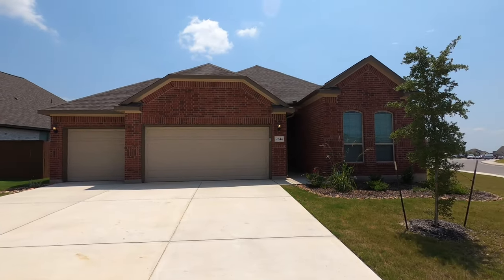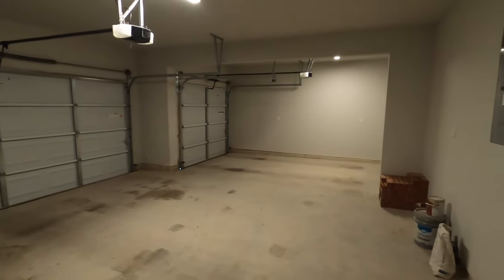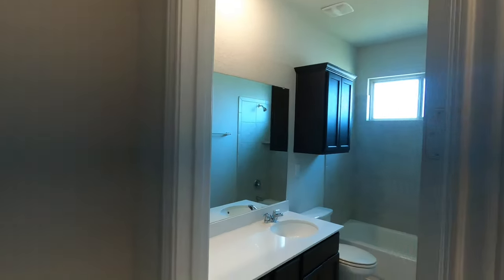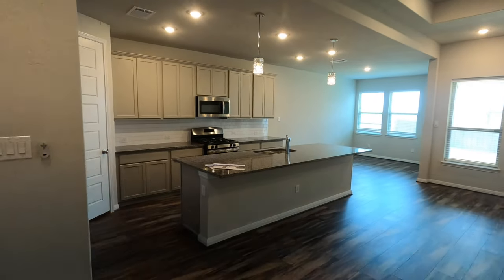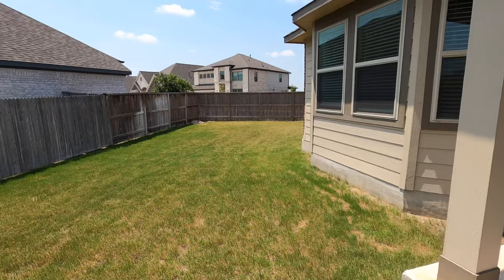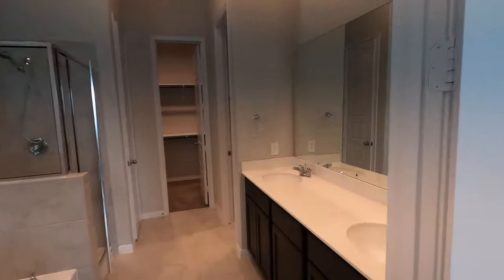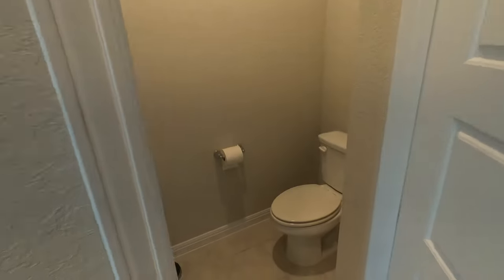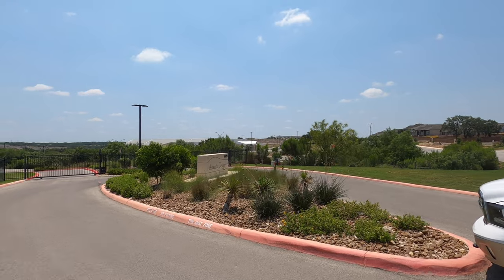Home for Sale, Under $400K, Ladera Community, SA Tx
This home is just 10 minutes from the from gate of Lackland AFB. Easy access to all the HEB grocery store around the corner. It's a 3 bed, 2 bath home with almost 2,200 Sq Ft Built in 2021. It also has a 3 car garage w/ water softener included. It also has a 3.1 VA ASSUMABLE LOAN. Buyer must agree to transfer their VA eligibility when assuming the loan.

Seller is offer a 3% buyer commission.

Thanks,
Jason Payne